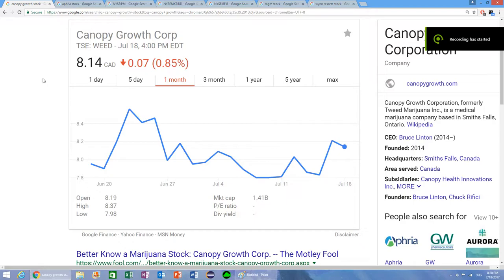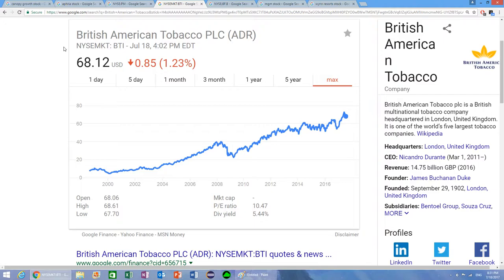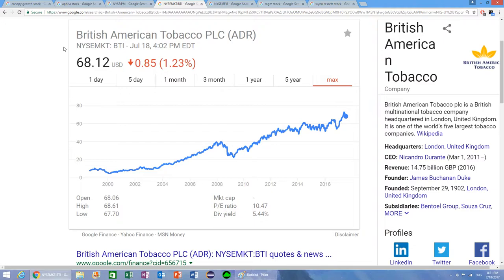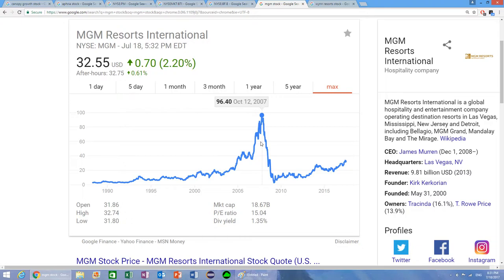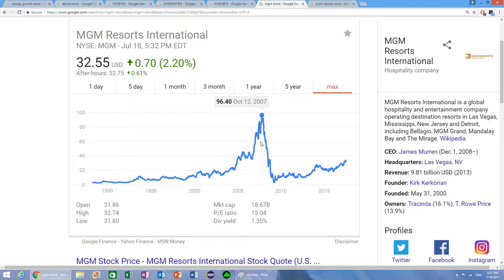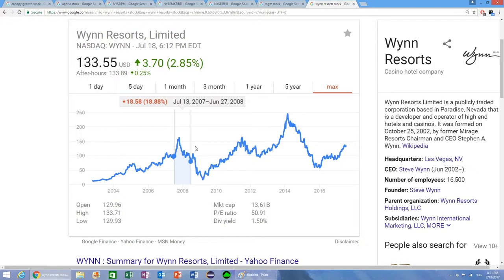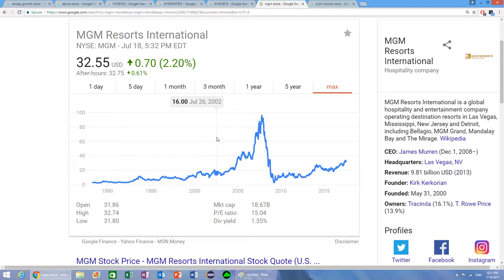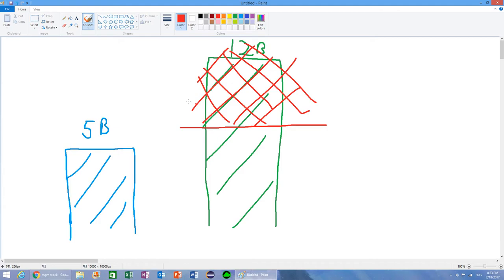Are Marijuana Stocks Recession Proof? Will They Be Fine During a Market Crash?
A good read for people who are new to investing
Answering the question of whether marijuana stocks are recession proof. This is meant as an exploration of ideas. I find it interesting how an emerging industry would do in a recession, and this is my idea of what would happen. If you disagree, please do commend on why and where I went wrong. Hopefully this helped and you learned something.